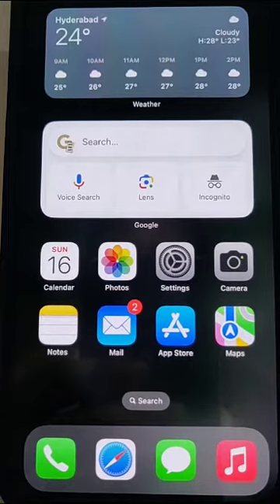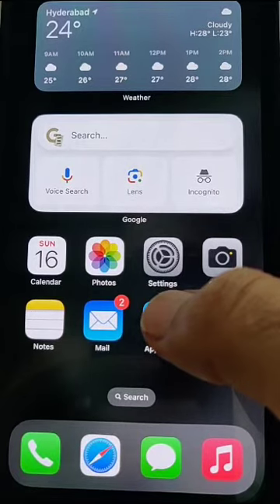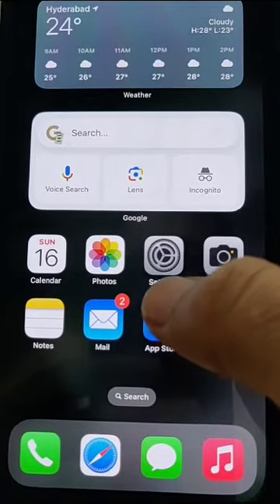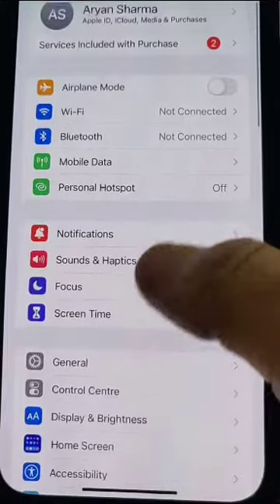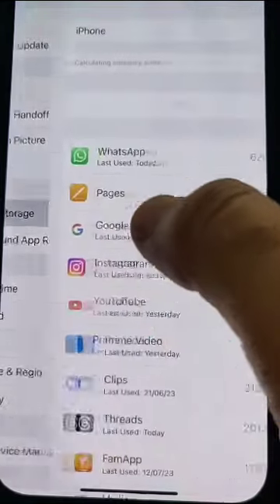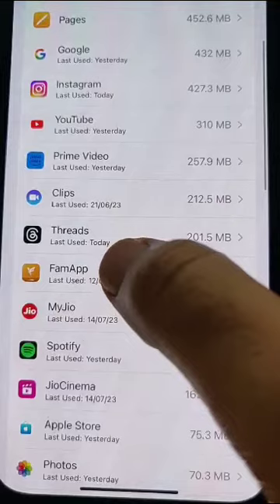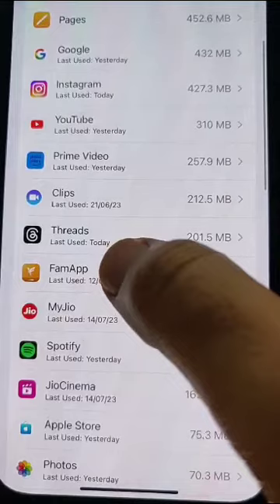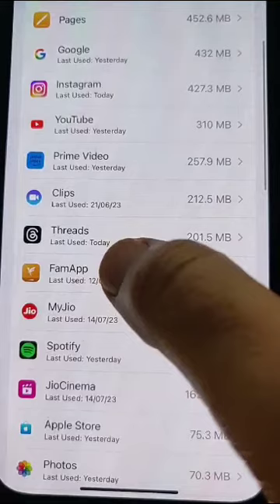How to Fix Threads App not working on iPhone | NEW Instagram App Threads not working iPhone 14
Fix for Threads App not working on iPhone | NEW Instagram App Threads not working iPhone 14.

Facebook's Mark Zuckerberg Meta introduced Threads, an Instagram app. Although users welcomed this newcomer to their family of social media, A few iPhone users are experiencing issues like the Threads app not working; even some users reported that the app crashed as soon as they tried to attach a photo to a new post within the Threads app.

In this video, we have given important troubleshooting fixes to resolve issues with the new Threads app on iPhone devices. Hence, be sure to check out the workaround solutions to get the Threads app up and running on your iOS device.